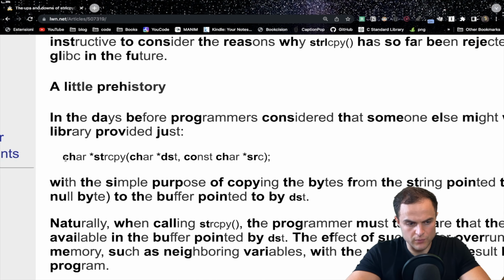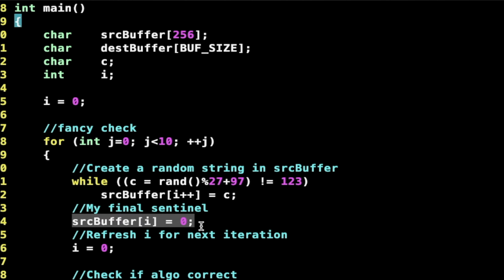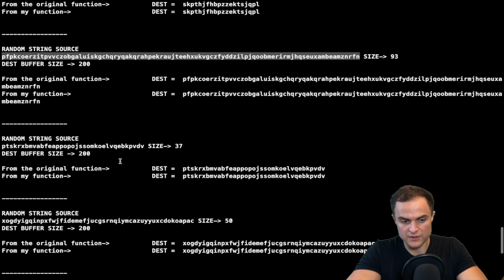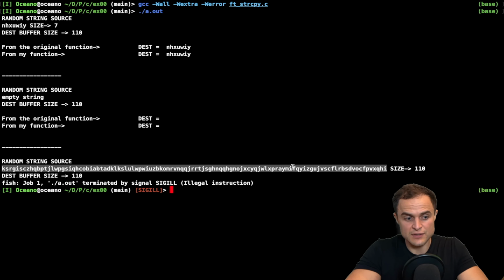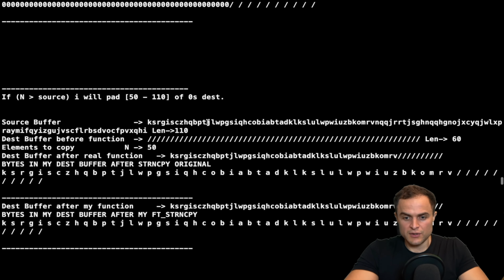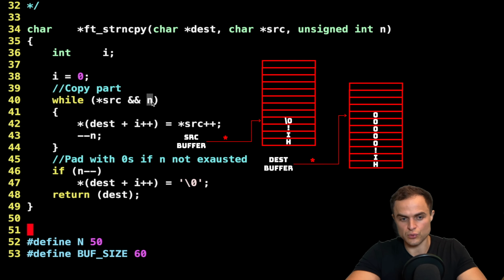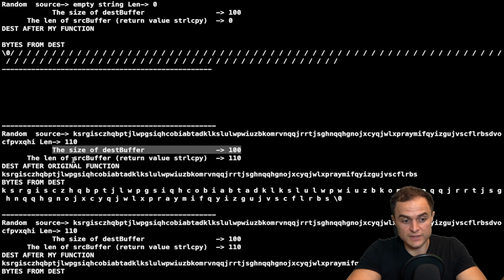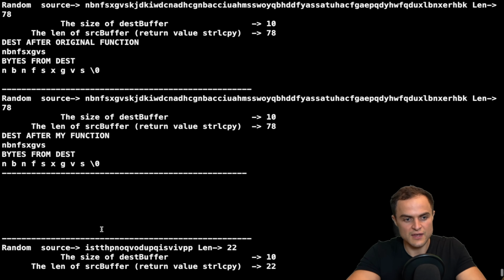strcpy | strncpy | strlcpy. Code with 🚨 🐞 🐞 🚨 Reasoning still Ok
😭BUG ALERT🐞
Read the pinned comment.
In the video there is a file.c wrong, i didn’t see while was recording the video. I leave it anyway so you can see what really entails coding ahhaha. This my human brain really sucks!

typedef struct    📖must_read_book 📖
The C programming 👑
Command line, IDE, GIT tldr-ELI5
CSAPP, great book to understand computers deeply
Best book on computer architectures
Crafting interpreters, all about interpreters compilers
Clean Code
}  ty_for_support_♥️;

Good article to read about this madness of copying a string 😂

00:00:00 Boring, skippable, necessary intro
00:11:03 Actual strcpy
00:17:00 strncpy, 25:42 🐞 BUG | while (n- -) |
00:29:39 strlcpy

}                             🔗t_links🔗